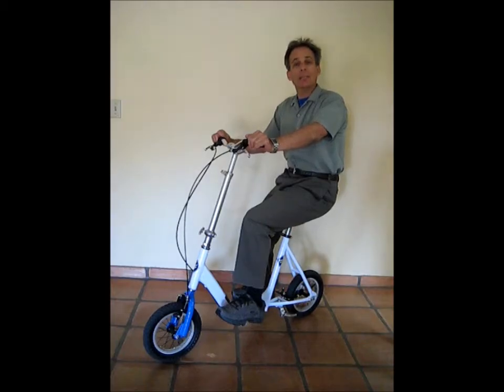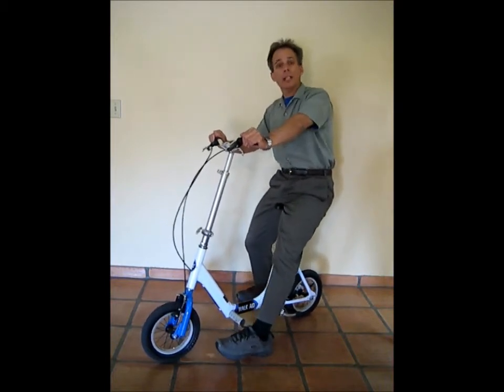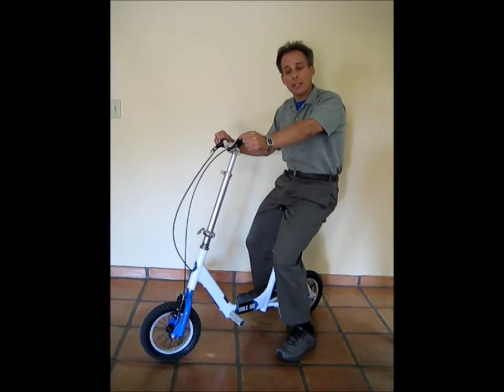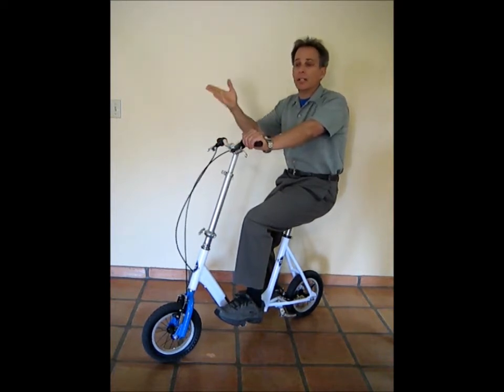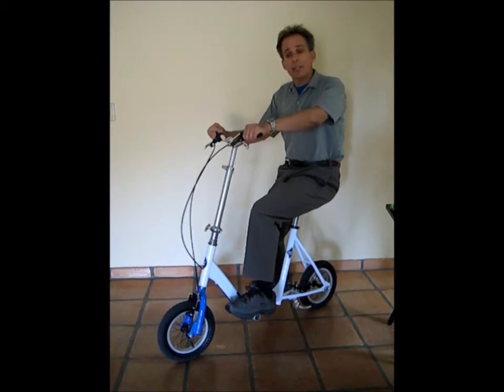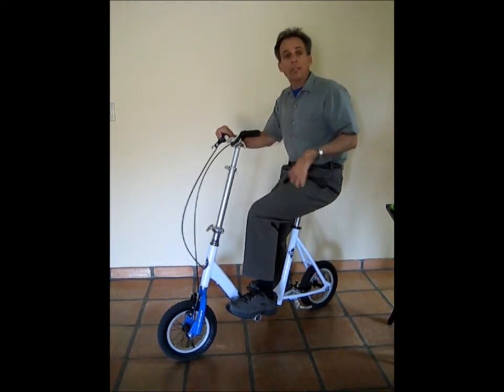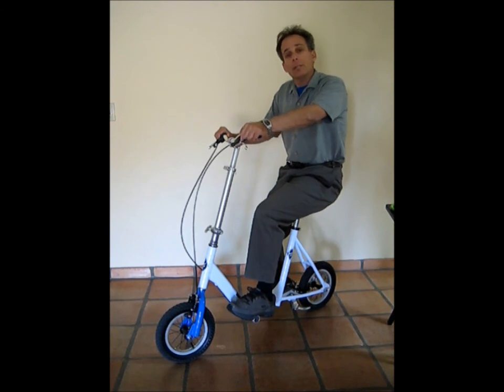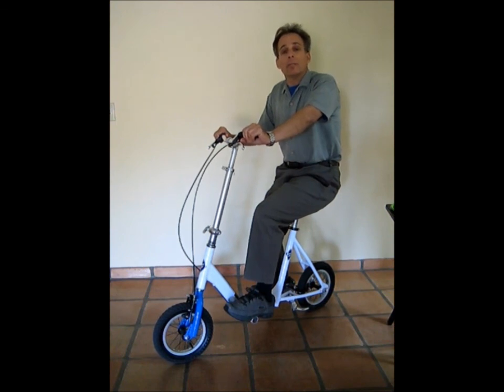Knee Walker Knee Scooter Alternative | Walking Aid Medical Scooter Advantages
The Walk Aid Scooter provides unparalleled mobility for people who have trouble walking or standing because of hip, knee and foot ailments. If you have normal balance and have trouble getting around, this scooter might be fore you.